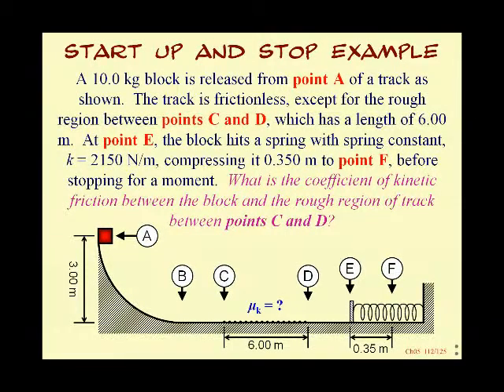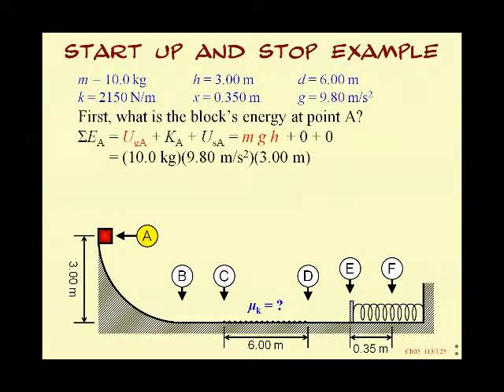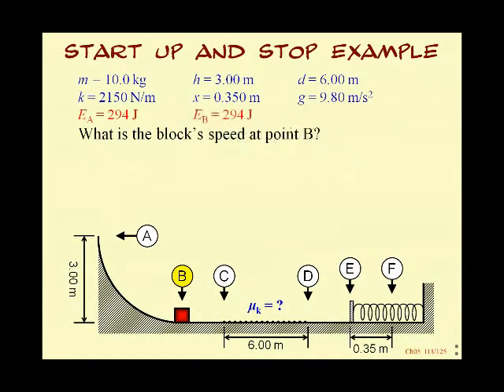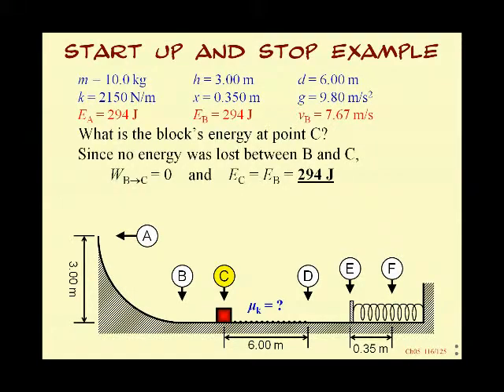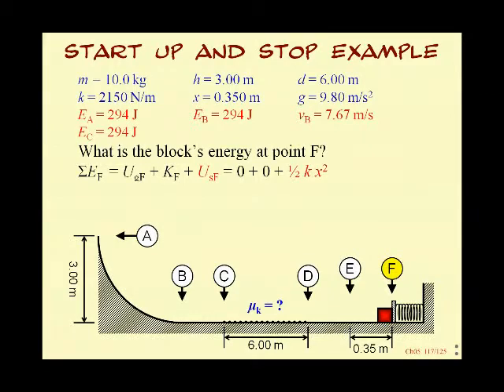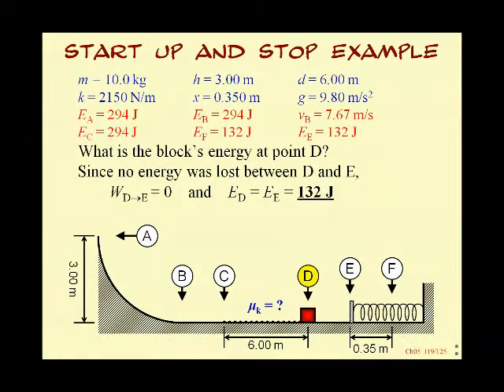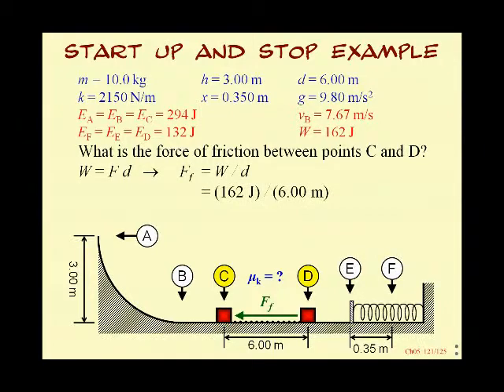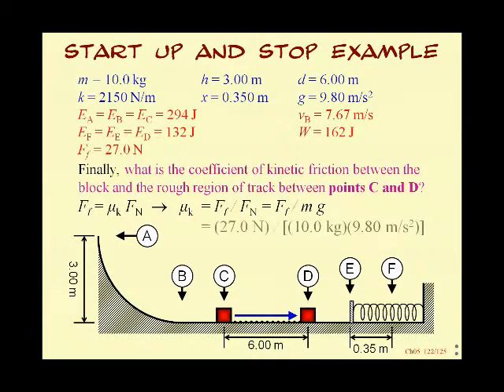Start+Stop - Energy Cons Example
A solution example utilizing energy conservation. A block slides down an incline, across a rough patch of ground, and into a string.  What is the coefficient of friction between  the block and the rough patch?